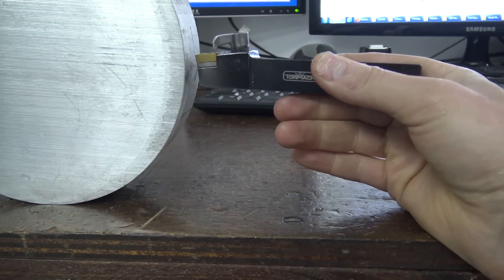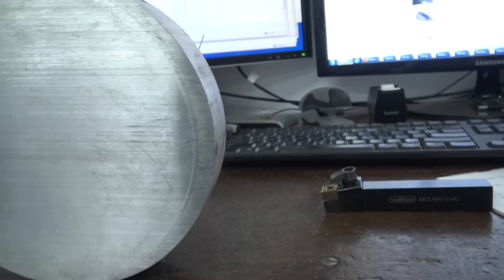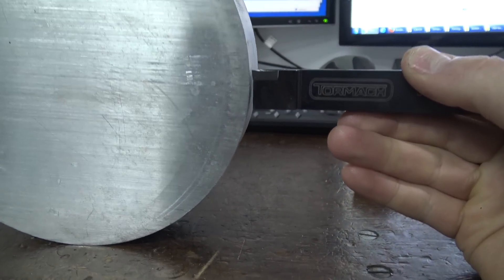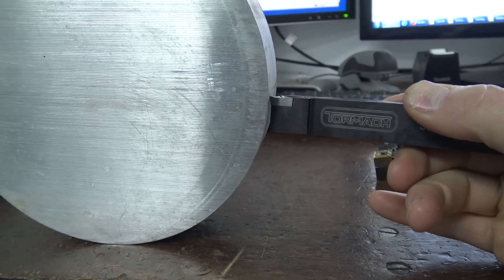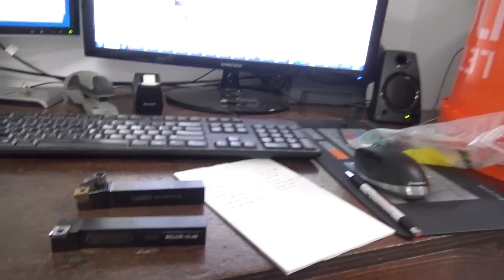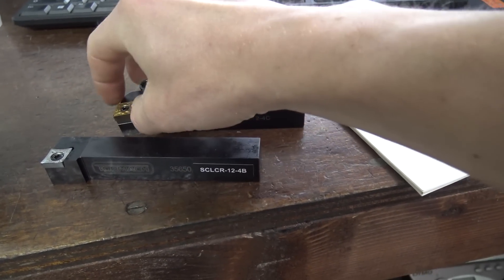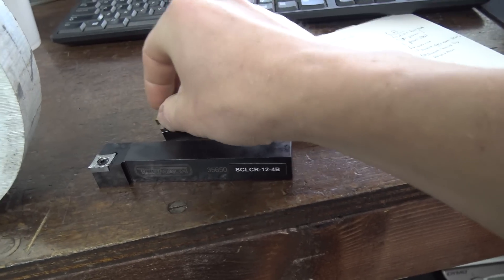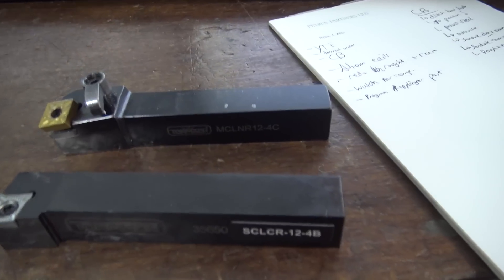Chip Break #6 - Machine Shop & Small Business Daily Life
Ditching bad lathe tools, Stay Positive (INSERTS!), How to paint steel, redo Rough & Ream 5 Reasons to Use a Fixture Plate on Your CNC Machine